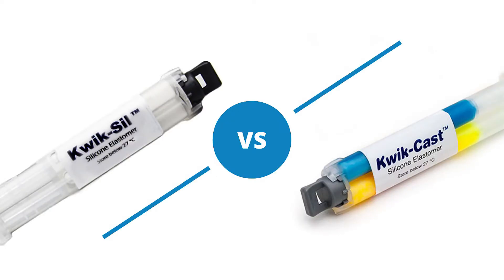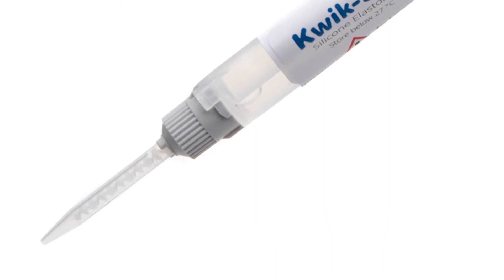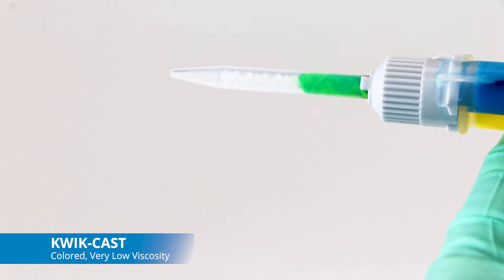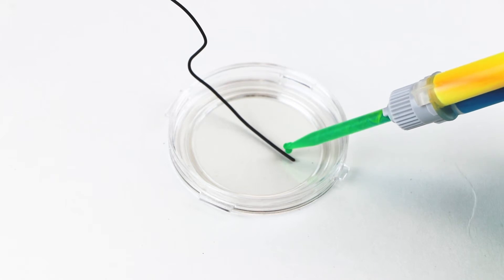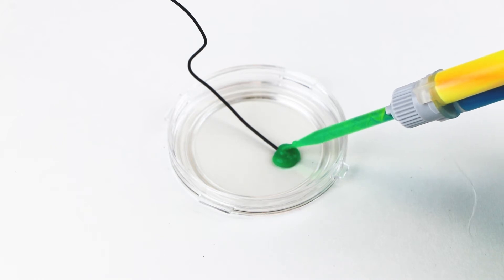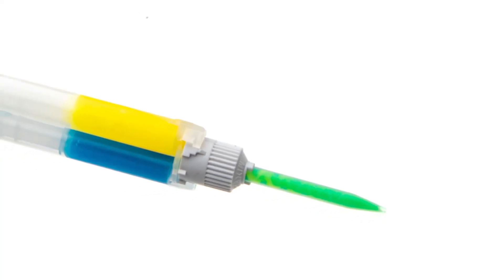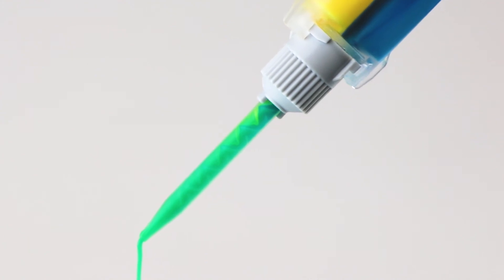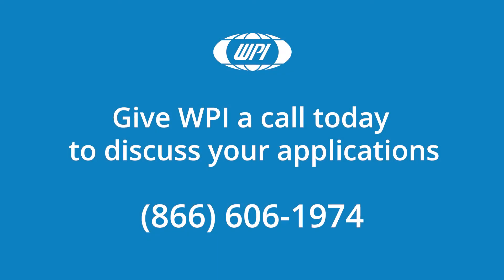KWIK-SIL versus KWIK-Cast, What's the Difference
KWIK-SIL and KWIK-CAST are both bio-compatible adhesives which are Ideal for live tissues, neuroscience applications, peripheral nerve studies and similar biomedical applications. Here we look at the differences between the two silicone adhesives.